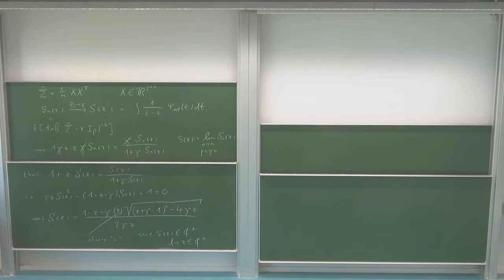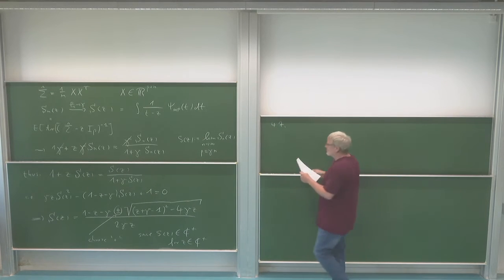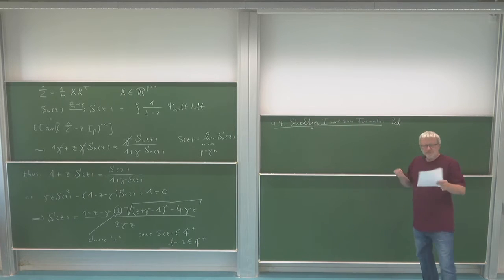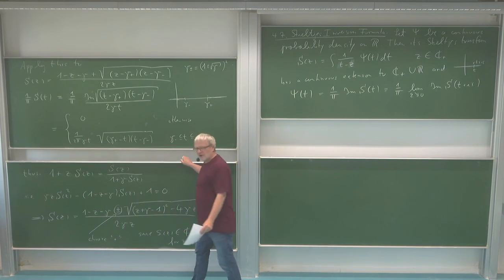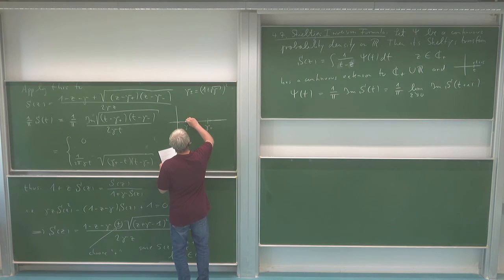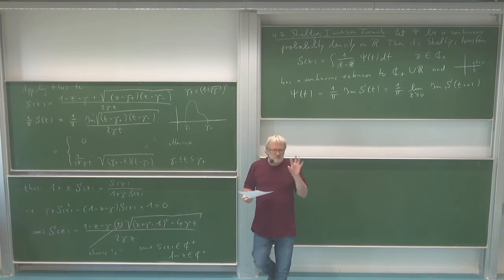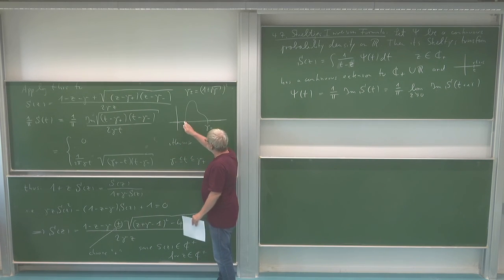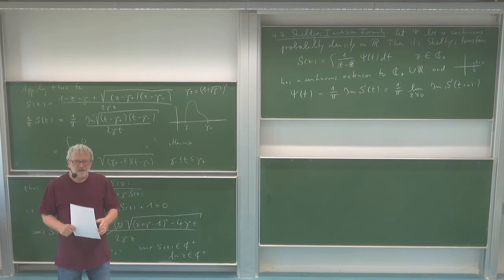RM+ML: 14. Proof of Marchenko-Pastur: Stieltjes Inversion Formula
proof of Marchenko-Pastur; explicit form of Stieltjes transform; Stieltjes inversion formula

0:00 Recap of Equation for Stieltjes Transform
7:51 Explicit Formula for Stieltjes Transform
9:40 Stieltjes Transform Versus Cauchy Transform
10:53 Stieltjes Inversion Formula
22:43 Calculating Marchenko-Pastur Density

The goal of this lecture series is to cover mathematical interesting aspects of neural networks, in particular, those related to random matrices. In this 14th lecture we finish our proof of the Marchenko-Pastur law by getting an explicit formula for the  asymptotic Stieltjes transform and derive from this, by Stieltjes inversion formula, the explicit formula for the density of the Marchenko-Pastur distribution.